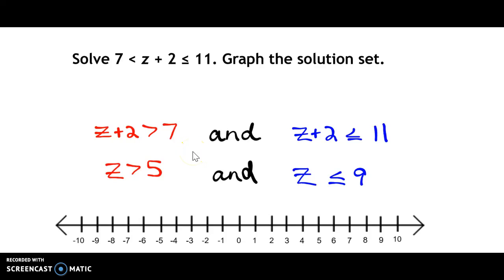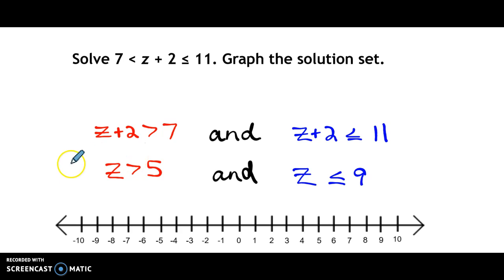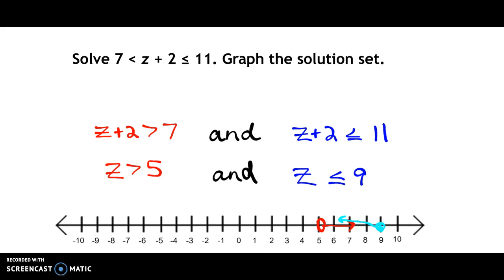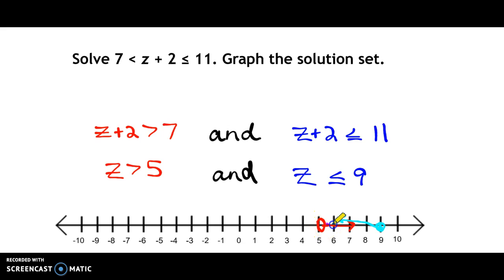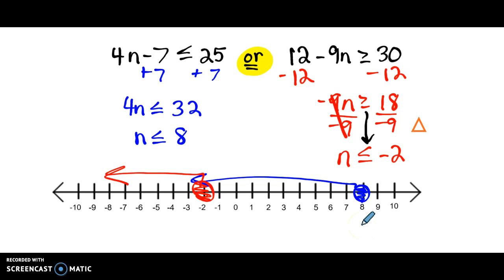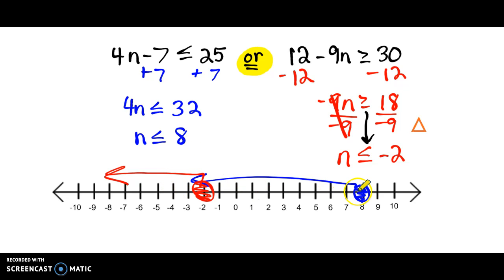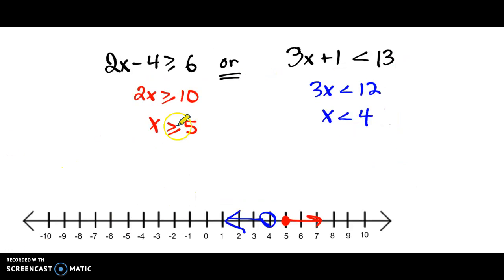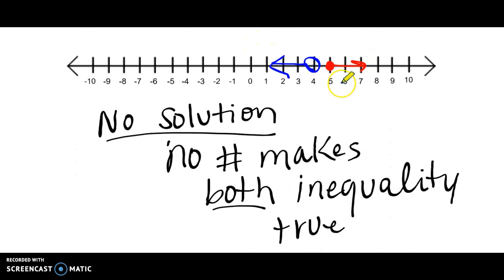Graphing Compound Inequalities